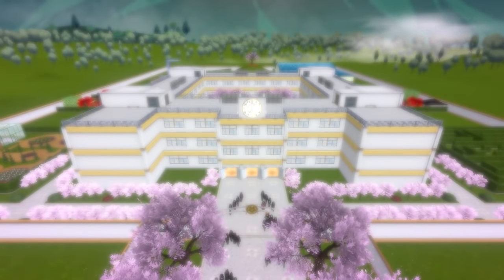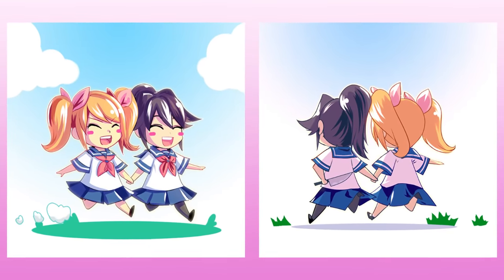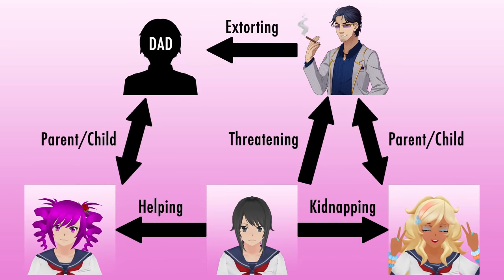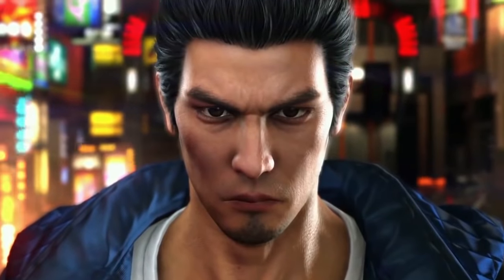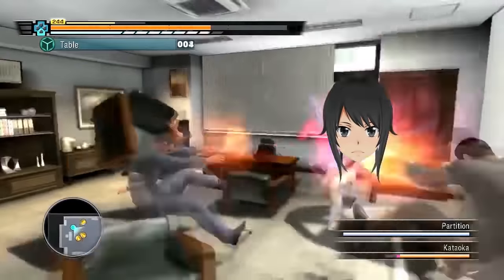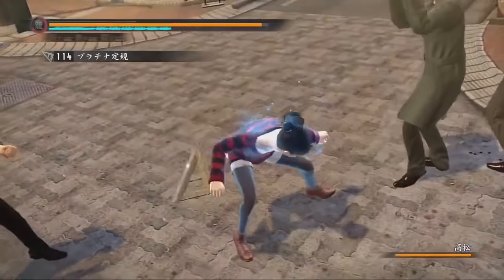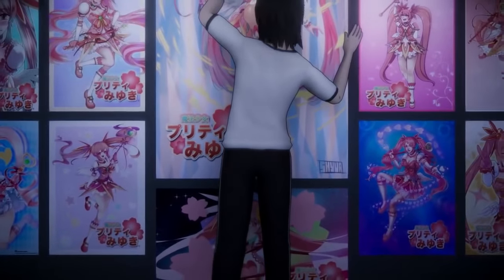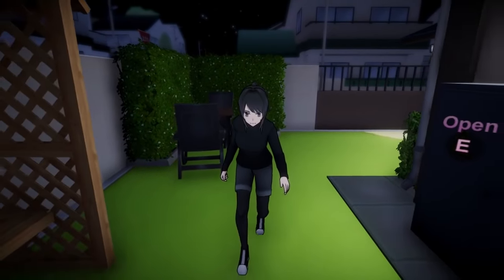The Origin of Yandere Simulator's Stealth Mission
Some of the stalker house stealth mission gameplay footage was provided by magimoon! Thank you, magimoon!